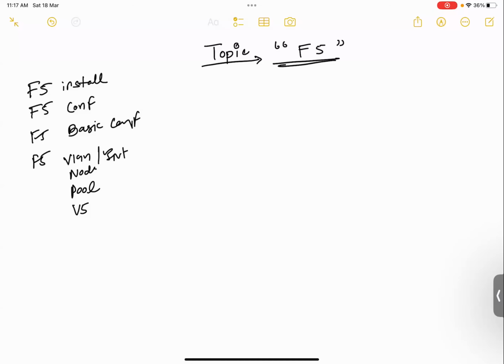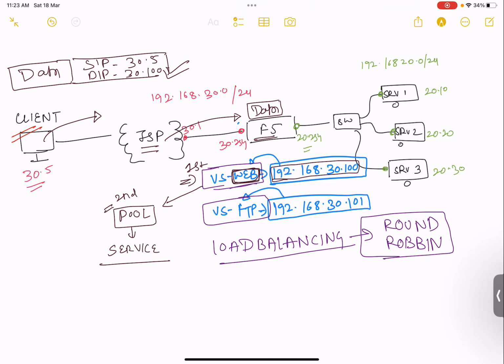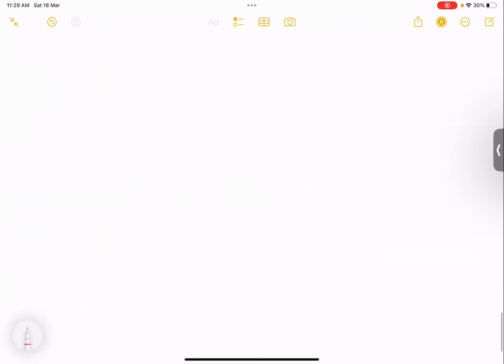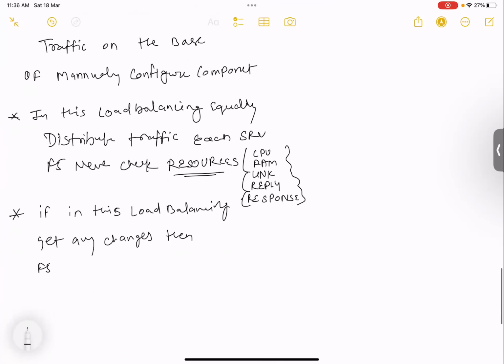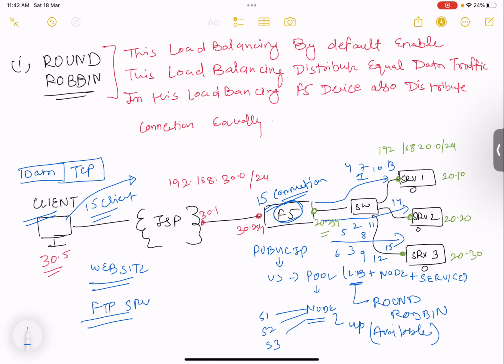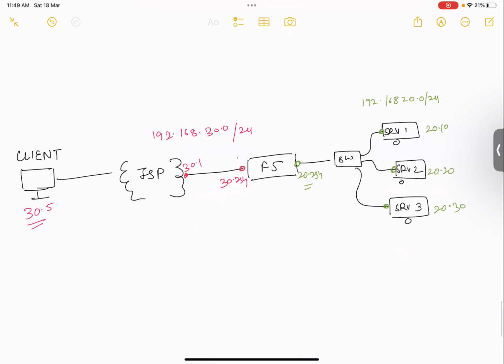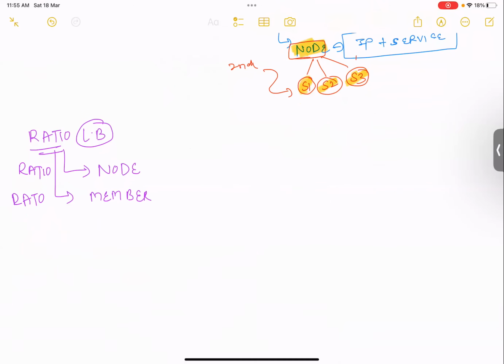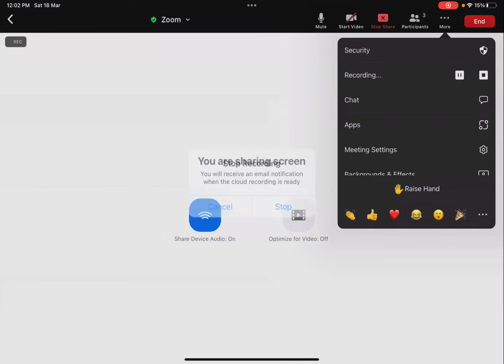F5 BIG IP LTM TRAINING IN ENGLISH Day 11